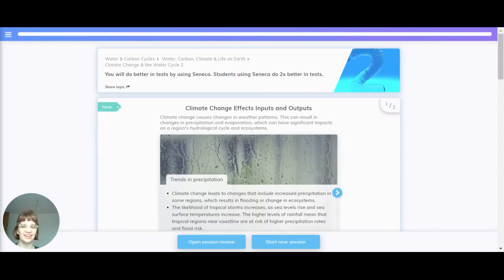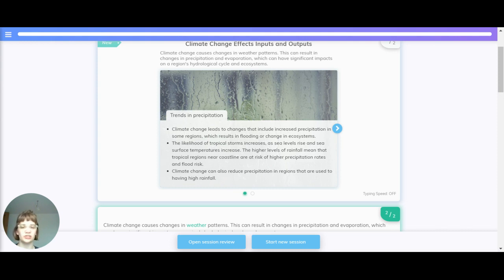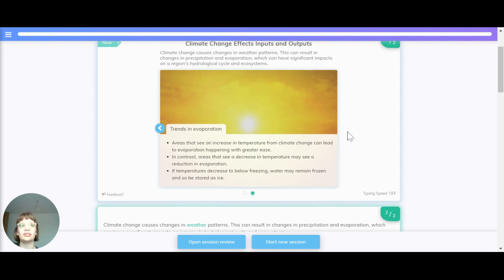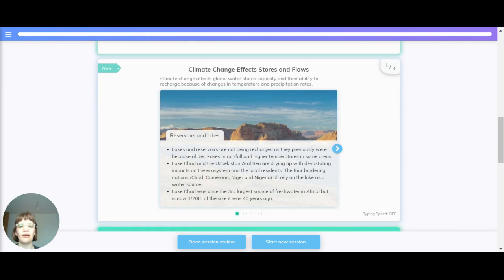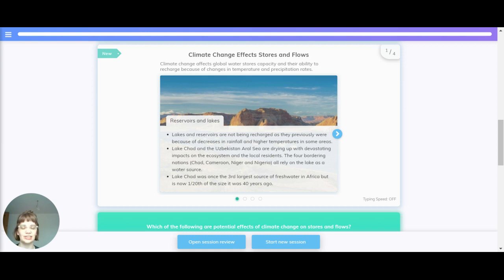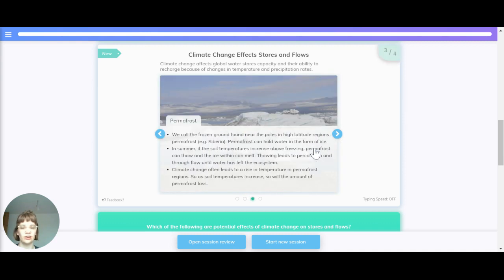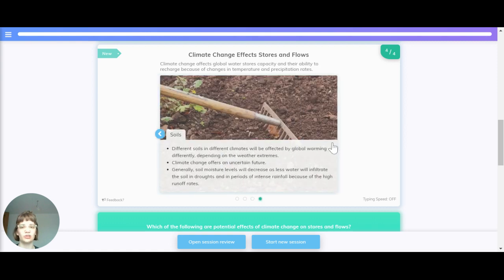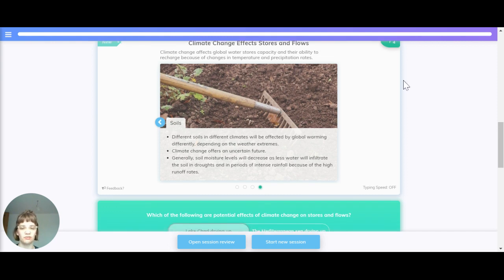A Level Geography - Climate Change & The Water Cycle - Seneca - Learn 2x Faster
Catherine looks at climate change and the water cycle for your A Level Geography exam. In this episode, she will look at the impacts climate change will have on weather patterns, inputs and outputs.